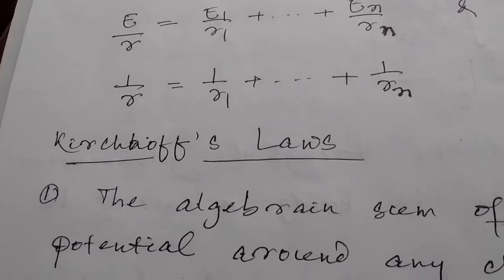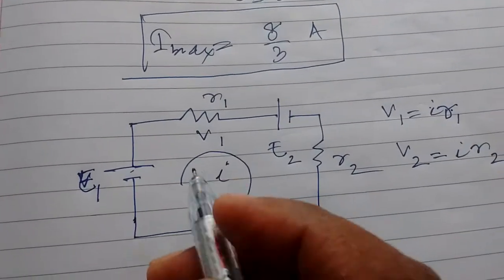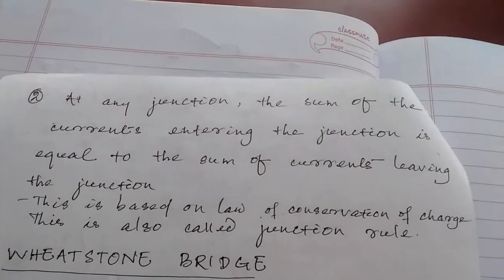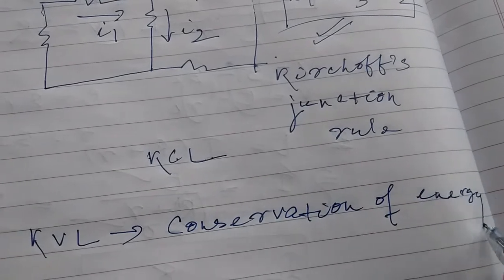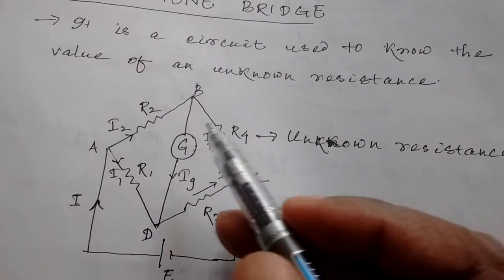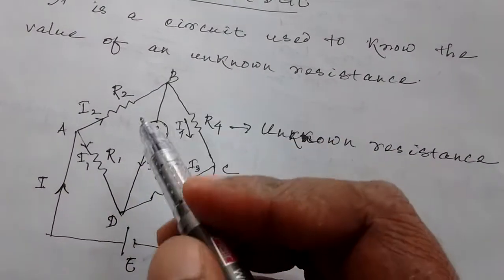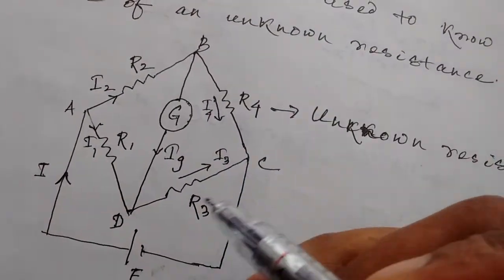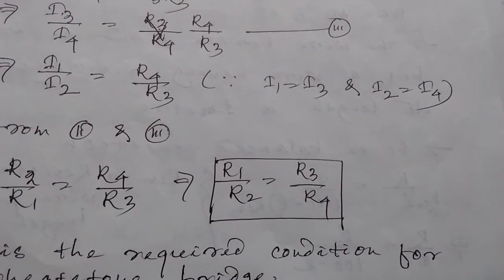kirchoff law and wheatstone bridge